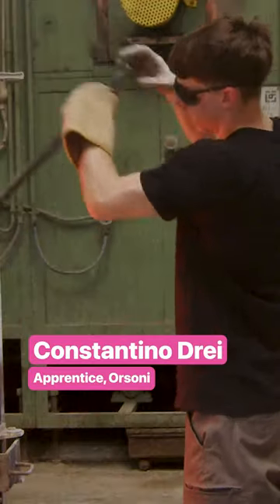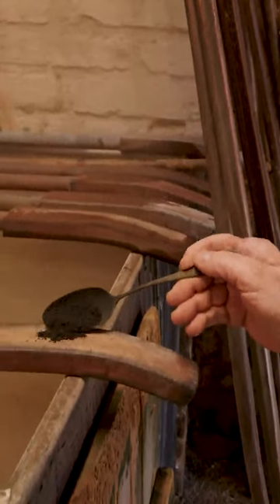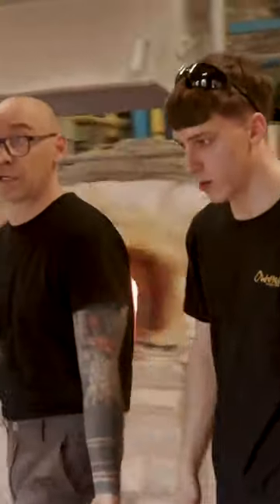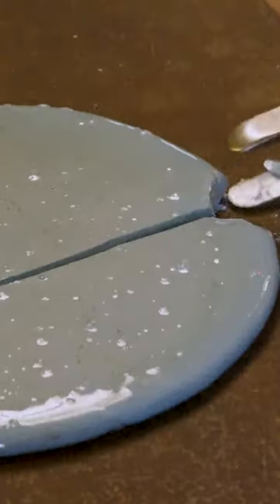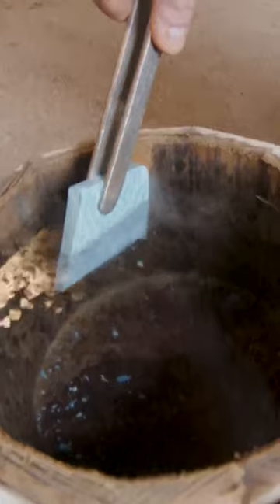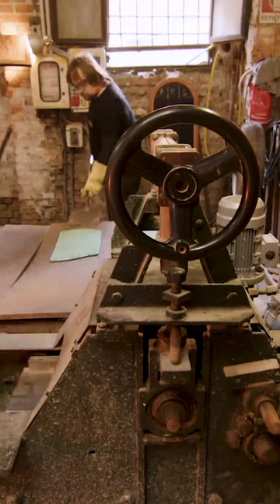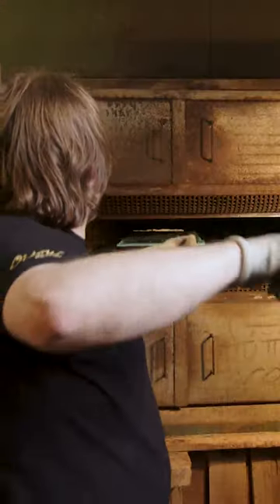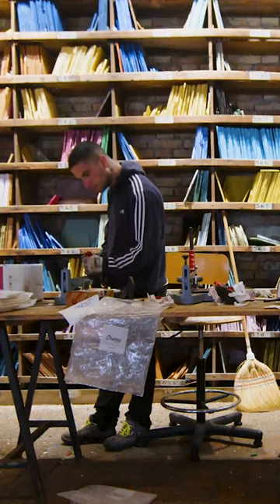It can take some trial and error to turn glass into Venetian mosaics.